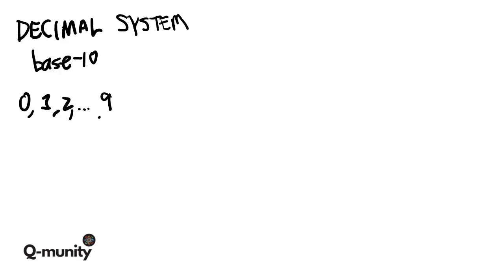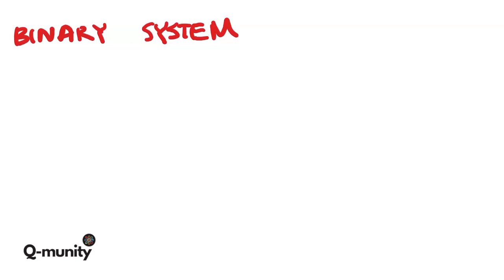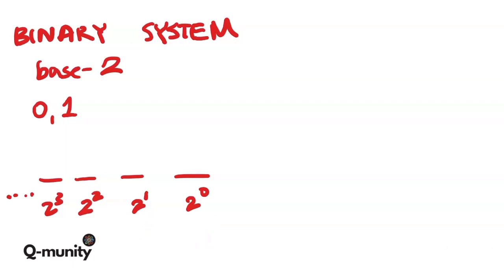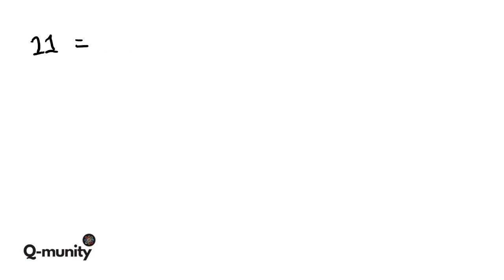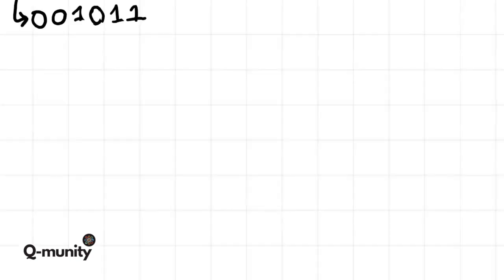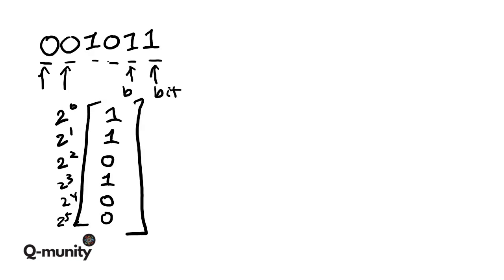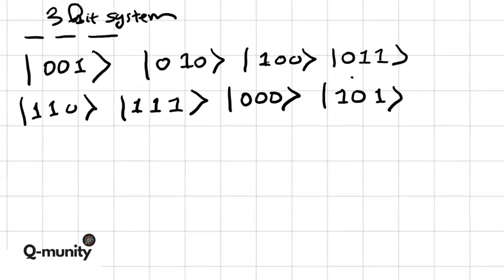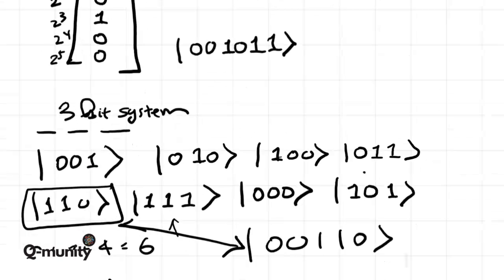Binary Numbers Demonstration | Fundamentals of Classical Computers